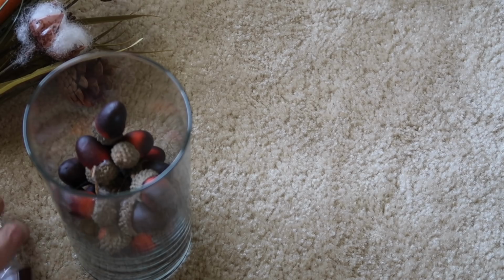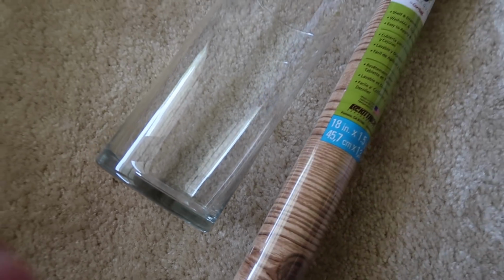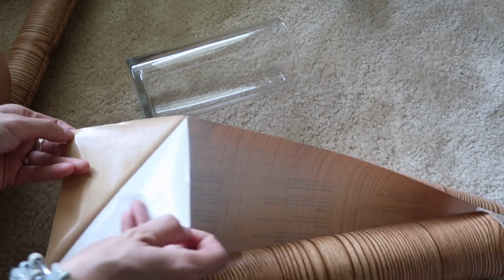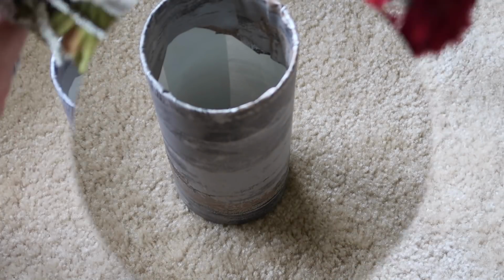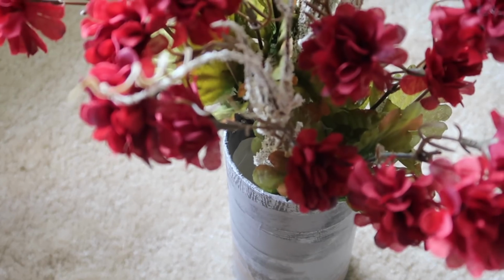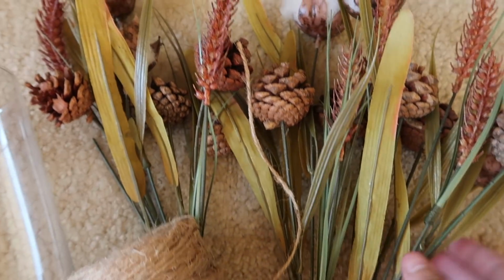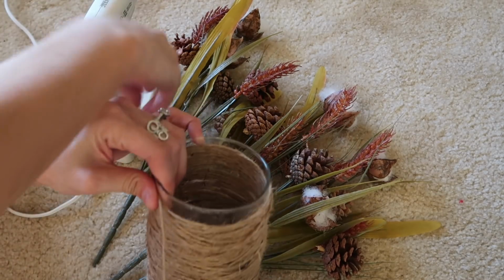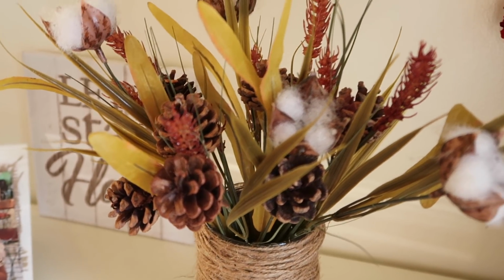DOLLAR TREE DIY | DOLLAR TREE FALL VASES | 3 EASY DIY VASES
Yes FALL is almost here. Im not wishing summer away, just wishing for better home decor in my house!

PRACTICALWS LINK TO CONTACT PAPER: